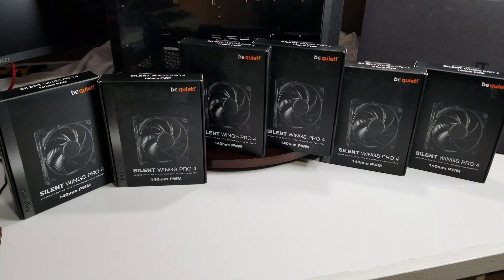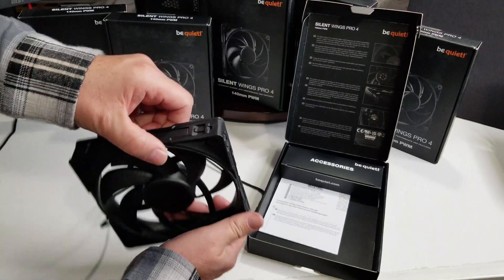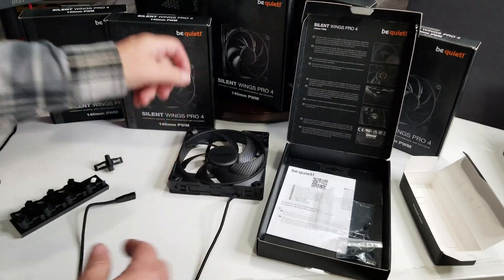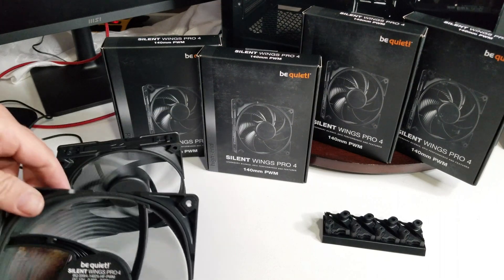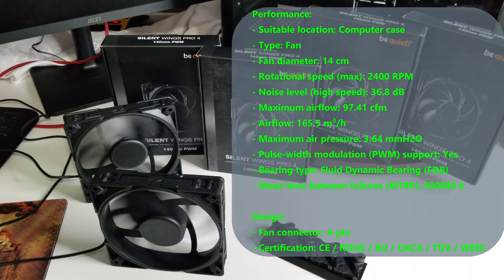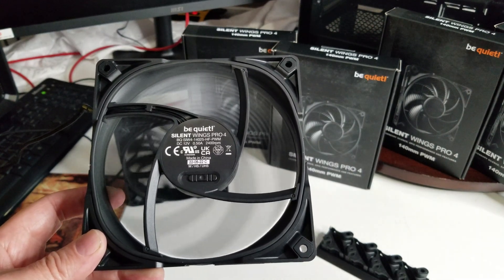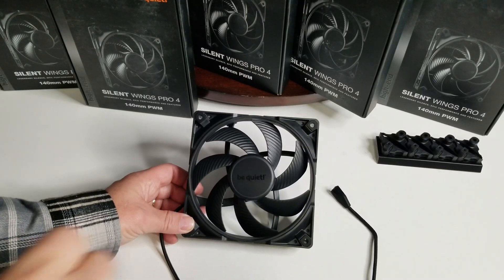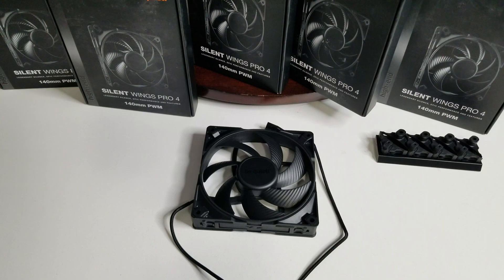be Quiet Hi-Speed Silent Wings Pro 4 Fan Unboxing & Review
be Quiet! has some new Improved Silent Wings Fans, the Pro 4, so quiet its hard to know they are actually on. Maybe the best Fans made. Enjoy
00:00 Intro
00:18 First Look available in 120mm & 140mm sizes PWM Fans, 1100M,1900HS & 2400 UHS RPM
00:55 Unboxing, Accessories, Corners for Radiators & how to remove them.
03:08 Fans connected with Fan Hub, and showing Switch/Speeds with
04:12 Purpose of Corners in Accessory Box (Radiators)
04:32 Mic Test barely audible sound, very quiet great for Studios/Recording & Speed Info
05:38 Sizing, Dimensions, Airflow/Air Pressure & Voltage/Power Info & Noise Levels, Lifespan
06:31 Back of Fan Info
06:41 Different Fan Speeds, UHS and HS, Warranty of 5 Years
07:20 More Fan Info, More on Radiator Fan Corners, 3 Fans to a Single Fan Header to be Safe
08:03 These provide Higher Static Pressure, Tighter Tolerances, Optimized Fan Blades
09:05 Price in Canadian Dollars $42.99
09:38 There are 7 Fan Blades, Fan Curve & Quality of the Fan Cables
10:09 Conclusion